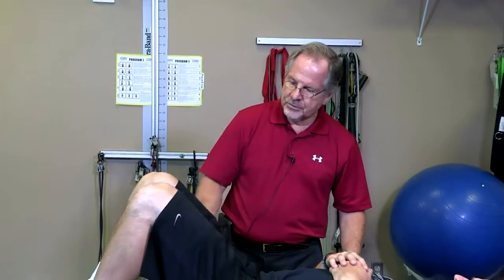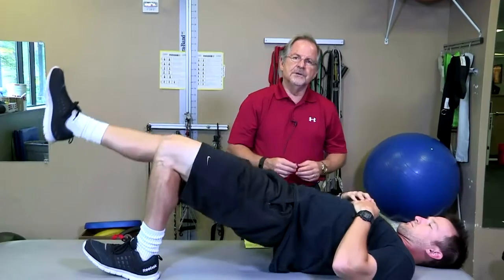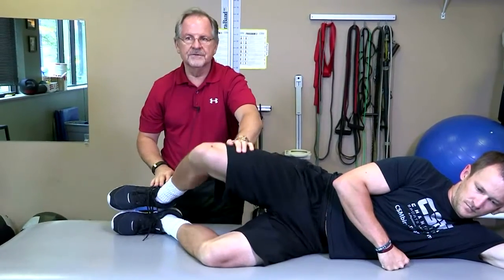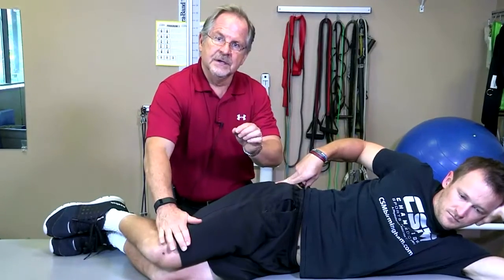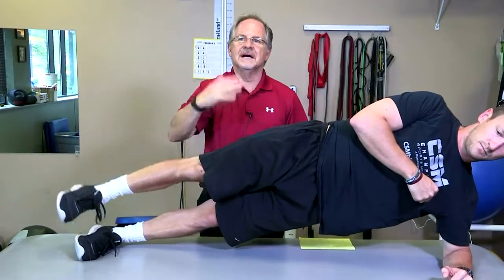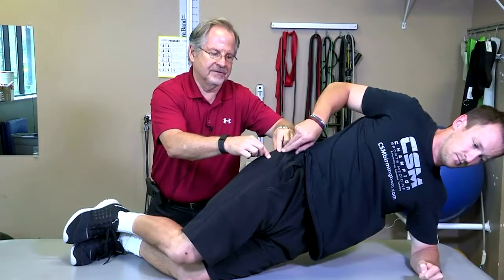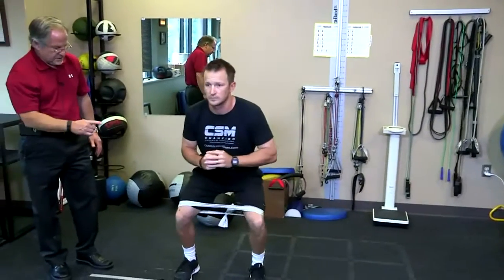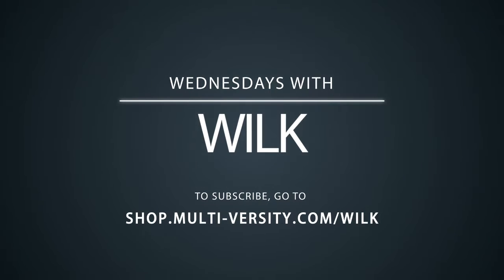Wednesdays with Wilk: Gluteus Medius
Learn important physical therapy techniques from Dr. Kevin Wilk thanks to NE Seminars.